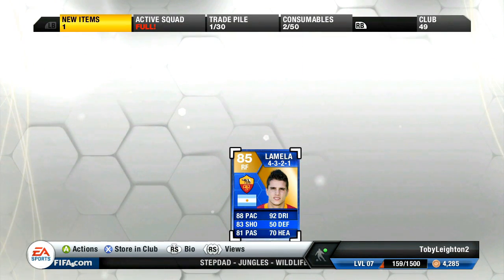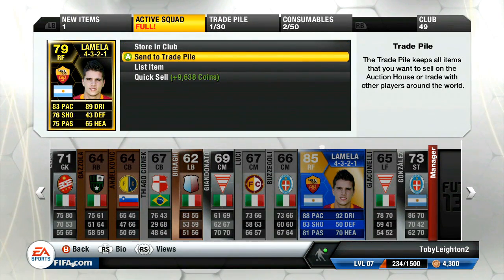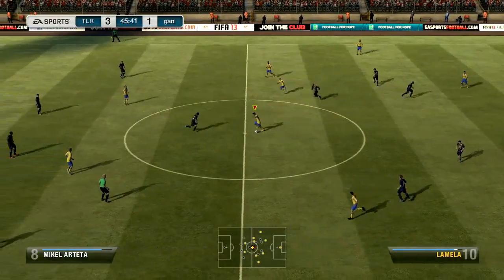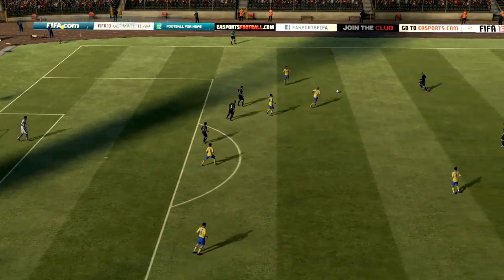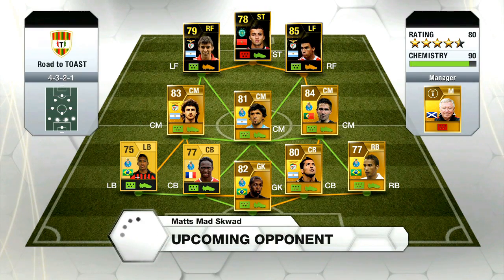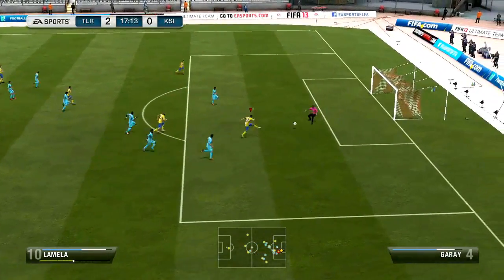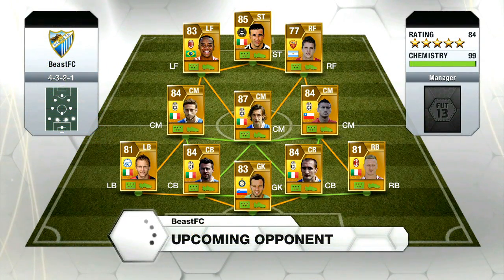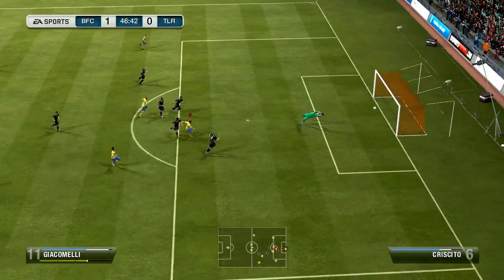FIFA 13 | The Lamela Redemption | Episode #8 - "TOTS Lamela" (Ultimate Team)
Welcome back to The Lamela Redemption, in this episode, TOTS Lamela is an absolute god! Can you guys hit over 300 again?!

Cheap and Reliable Site for Fifa Coins.

So this series is all about Lamela building back the trust for his former club; Roma. We are starting from a full non-rare bronze team from the Serie B we will work our way back to a full Roma Starting 11, with each upgrade coming from Lamela scoring a goal!

The Tiers.

Non Rare Bronze Serie B - Rare Bronze Serie B -
Non Rare Silver Serie B - Rare Silver Serie B
Rare Silver Serie A - Roma Subs -
Roma Starting 11 - FINISH!